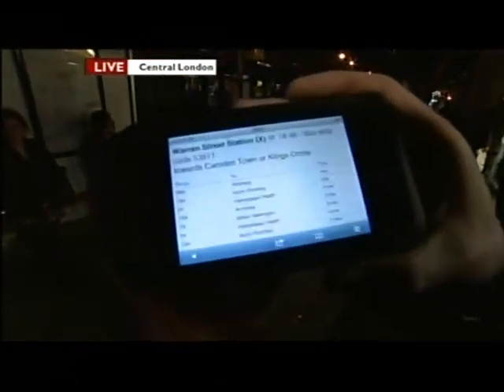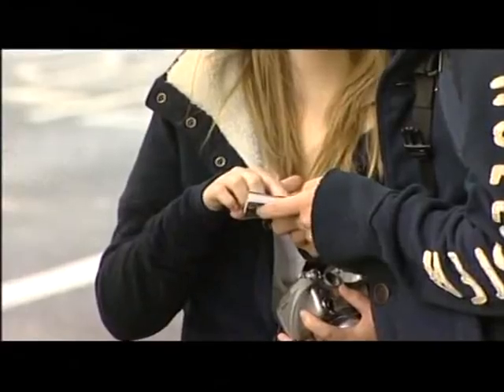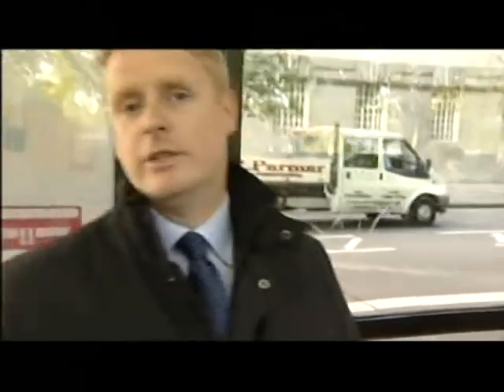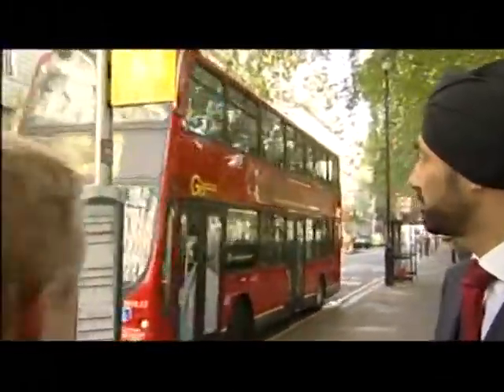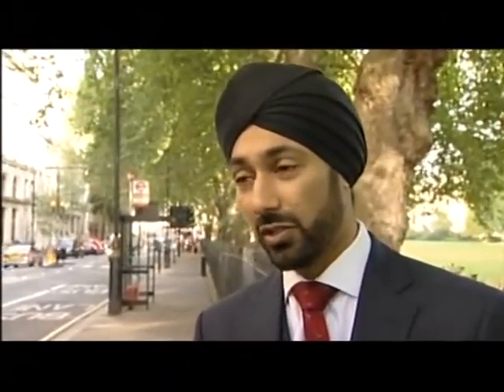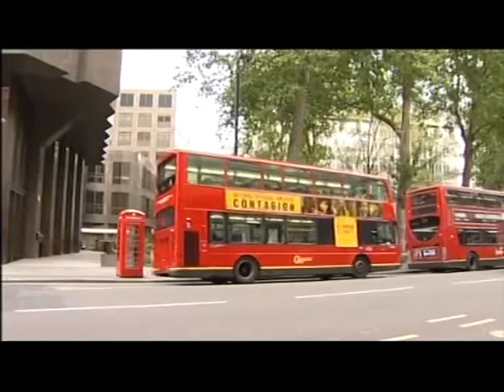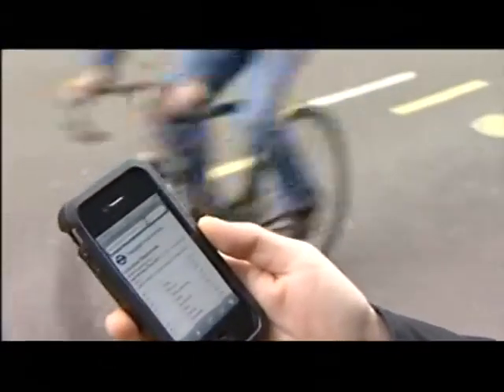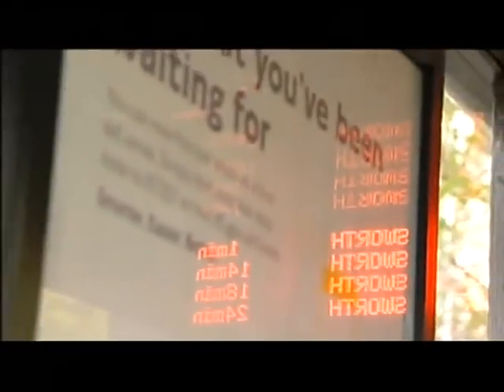London's buses gets a new timetable - in real time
This piece first broadcast on 17 Oct 2011. Televised on UK's regional television BBC1 London. Programme  (Program) -- London News.